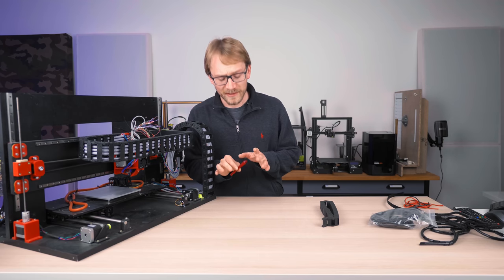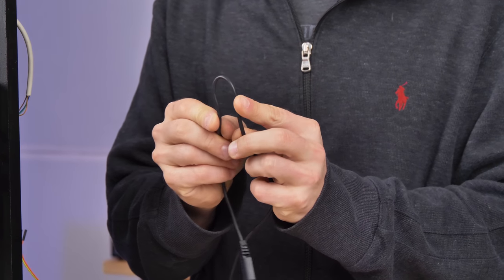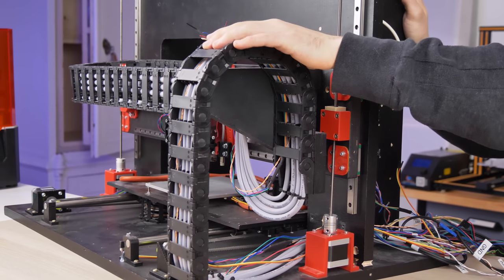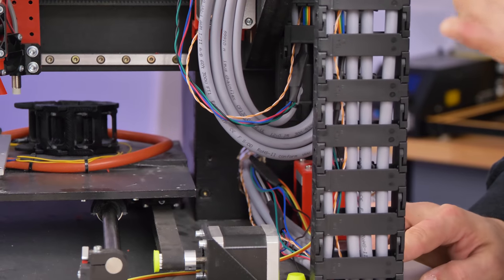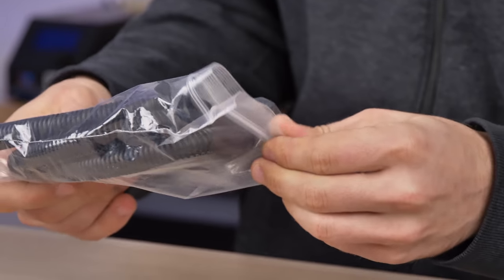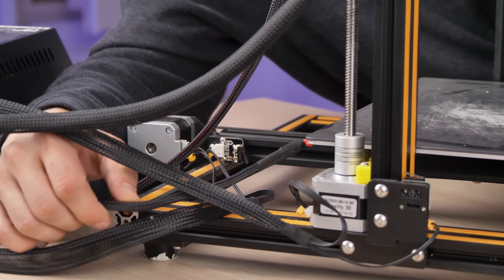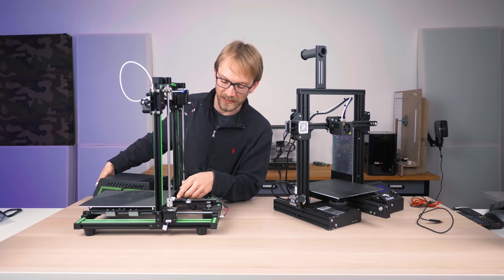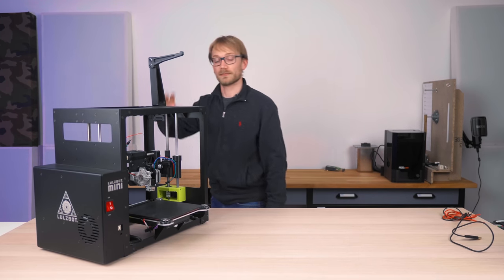Bad and great 3D printer wire management explained!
Just because there's a drag chain on your printer doesn't mean it's got great cable management. There are still a lot of things to looks out for and even a few much cheaper alternatives that can work just as well if done right!